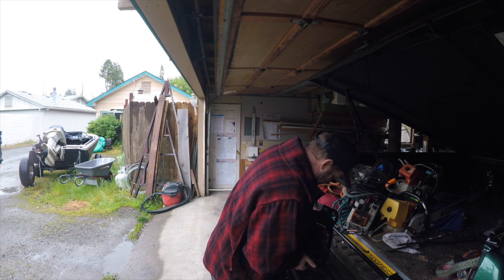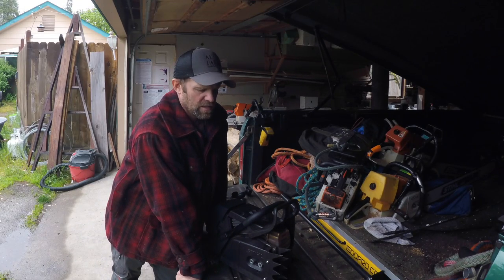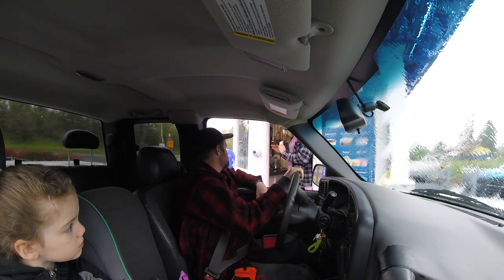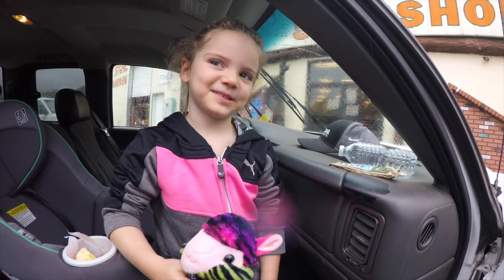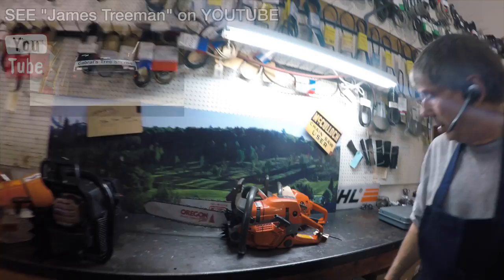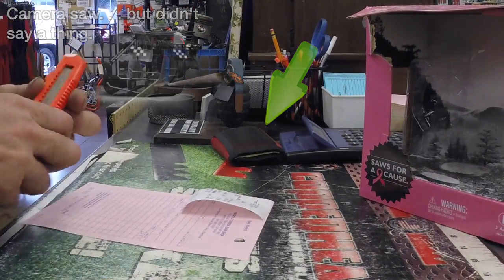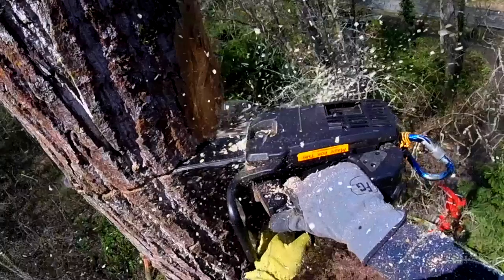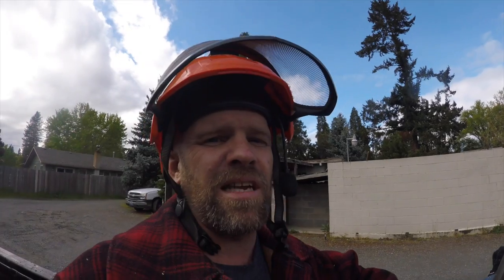The Saw King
Modified chainsaw talk and a very important birthday.
2017 Tree-Work VLOG #21